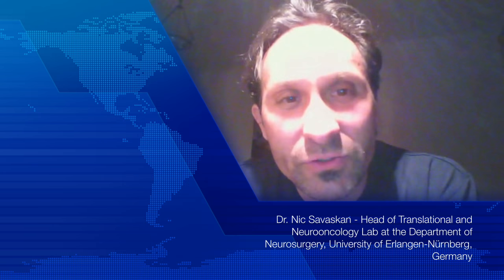Oncotarget: PRG3 induces Ras-dependent oncogenic cooperation in gliomas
Oncotarget published "PRG3 induces Ras-dependent oncogenic cooperation in gliomas" which reported on the neuronal-associated growth promoting gene PRG3 executing oncogenic cooperation in gliomas.

The researchers have identified perturbed PRG3 levels in human malignant brain tumors displaying either elevated or down-regulated PRG3 levels compared to non-transformed specimens.

Further, imbalanced PRG3 levels in gliomas foster Ras-driven oncogenic amplification with increased proliferation and cell migration although angiogenesis was unaffected.

Hence, PRG3 interacts with RasGEF1, undergoes Ras-induced challenges, whereas deletion of the C-terminal domain of PRG3 inhibits Ras.

Thus, the Oncotarget author's data show that the interference with PRG3 homeostasis amplifies oncogenic properties and fosters the malignancy potential in gliomas.

Dr. Nicolai E. Savaskan from The Friedrich-Alexander University of Erlangen-Nürnberg (FAU) as well as BiMECON ENT. said, "Malignant gliomas are one of the most common primary brain tumor entities with an annual incidence rate of 5.8 in the USA and in Europe."

Recently, progress has been made in the characterization of malignant gliomas revealing various heterogeneous genetic lesions with the potential to transform glial progenitor cells and differentiated glial cells into malignant gliomas.

In malignant gliomas PRG3 is expressed in opposing amounts in the way that PRG3 is either elevated or down-regulated compared to non-transformed human specimens.

Analysis of the human expression databases does at least show that a deregulated expression dosage of PRG3 leads to a worse outcome in patients with malignant gliomas.

Deregulated PRG3 expression reduced apoptosis, enhanced proliferation, migration and thus elevated the malignancy of glioma cells.

Further investigations of the underlying signaling pathway revealed that PRG3 interacts with RasGEF1. Thus, interference with the regulation and homeostasis of PRG3 amplifies malignancy in glioma cells.

The Savaskan Research Team concluded in their Oncotarget Research Paper that the significance of deranged PRG3 levels is reflected by the response rates to therapeutic small molecule inhibitors.

Thus, gliomas with high PRG3 levels are prone to Ras blockers and their tumor growth can be treated with Ras-inhibiting drugs such as salirasib.

Future studies will unravel whether other kinases are affected by PRG3, and if so in which hierarchy the downstream targets affect cell growth.

Altogether, the authors provide evidence that PRG3 acts dosage and context-dependent in the nervous system, and interference with its balanced level can cooperate in oncogenic signaling.

Keywords - glioma, PRG3, Ras, oncogenesis, neuronal plasticity

About Oncotarget

Oncotarget is a biweekly, peer-reviewed, open access biomedical journal covering research on all aspects of oncology.

or connect with

Oncotarget is published by Impact Journals, LLC please or connect with @ImpactJrnls

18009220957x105